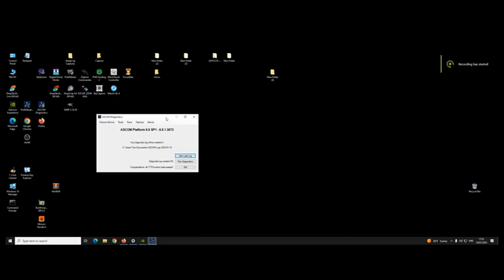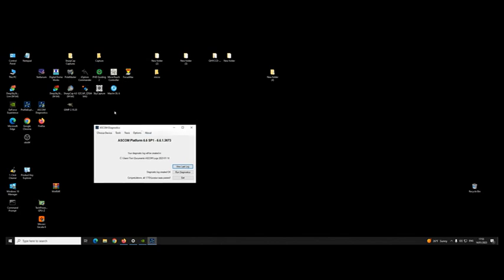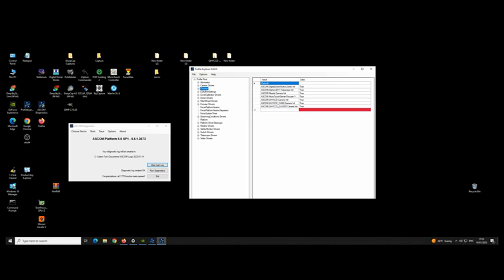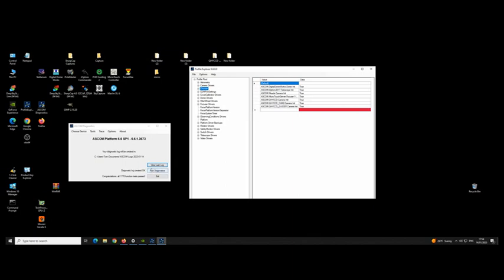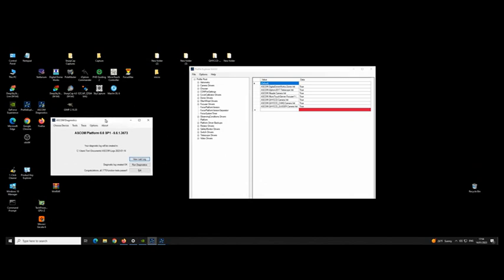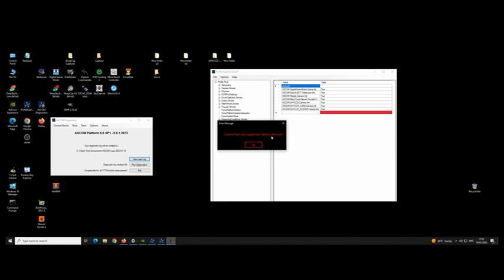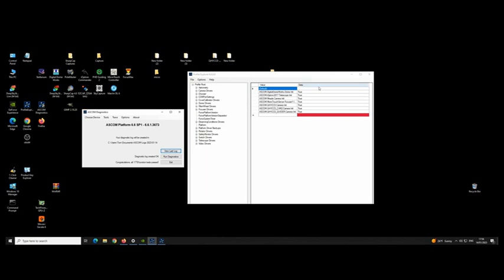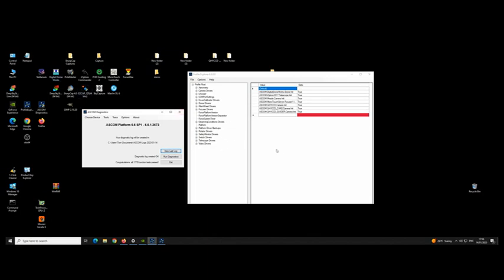Ascom for Astronomy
A must for your computer control astronomy equipment.